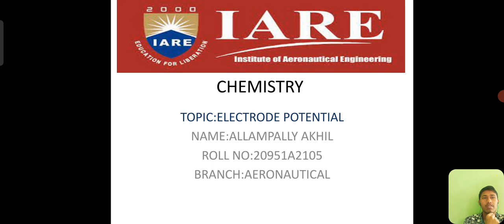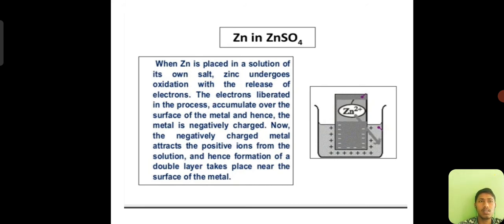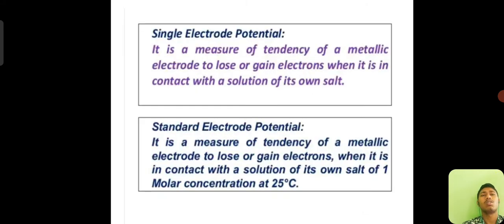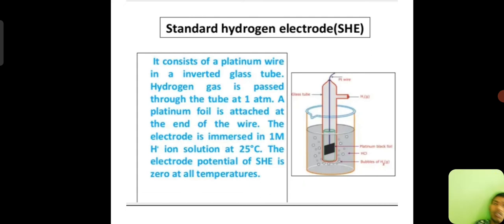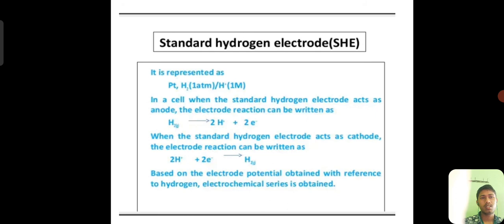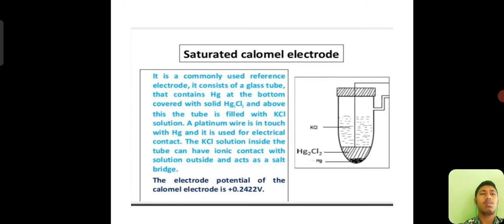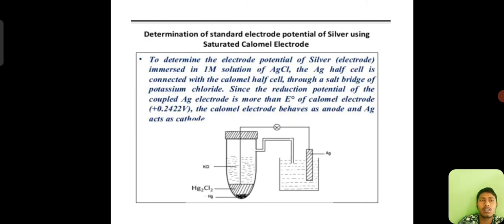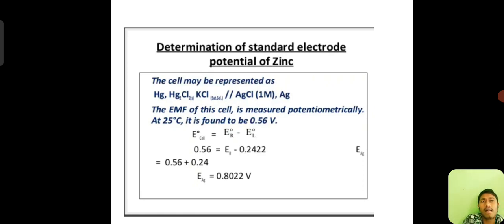ELECTRODE POTENTIAL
CHEMISTRY